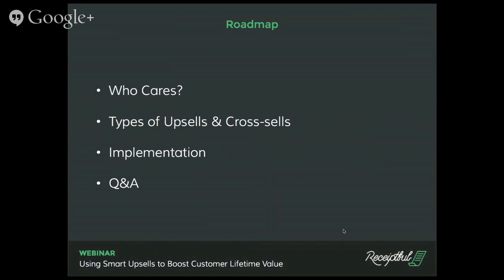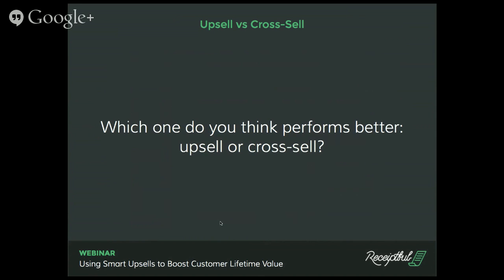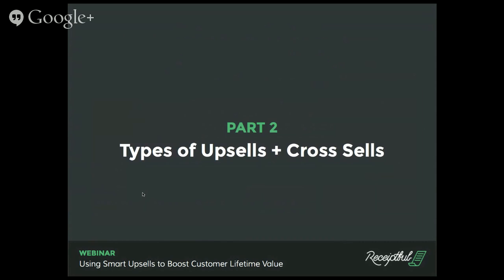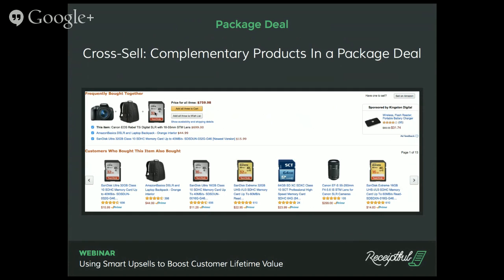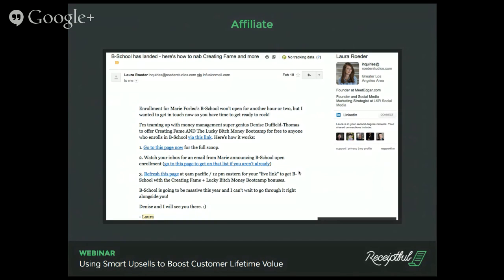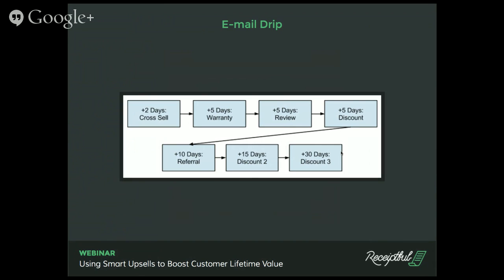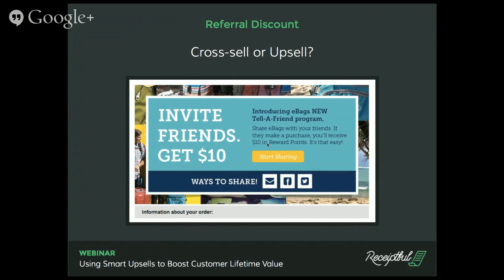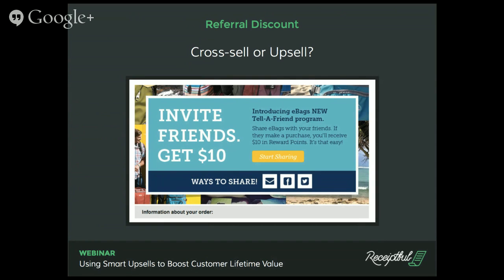Using Smart Upsells to Boost Customer Lifetime Value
Liston Witherill from Good Funnel will share proven strategies for using Upsells effectively in your eCommerce business.